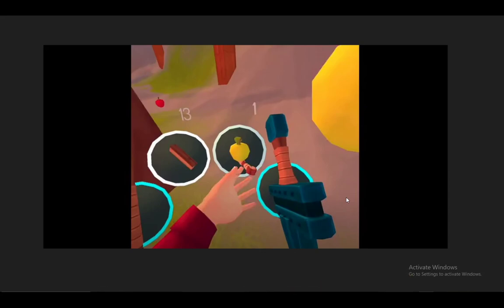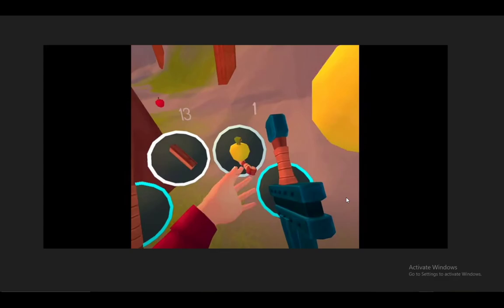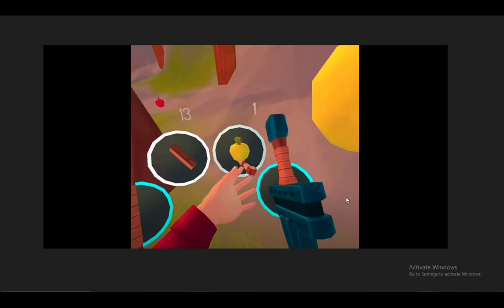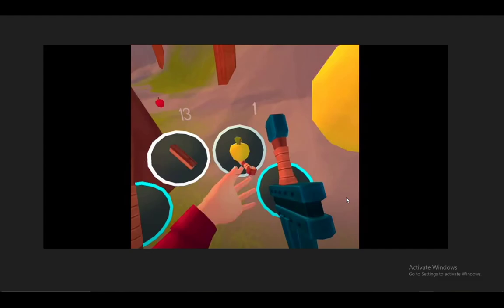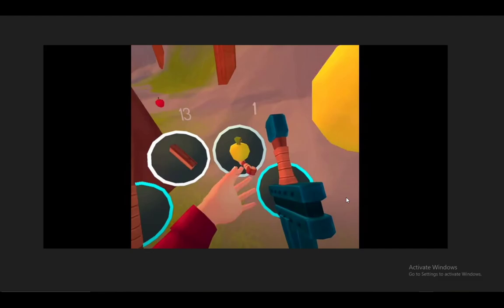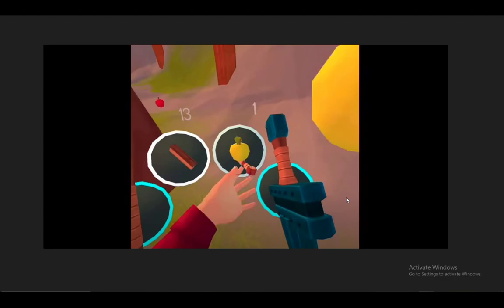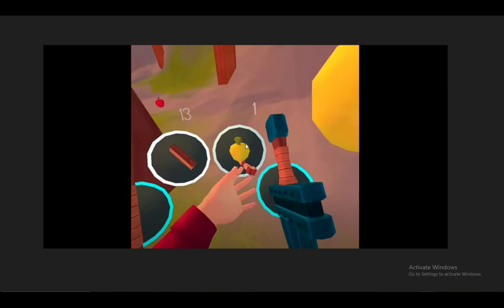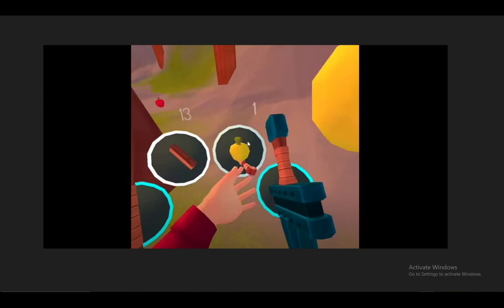How To Duplicate Items In A Township Tale Tutorial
today we talk about duplicate items in a township tale,a township tale,township tale tips,a township tale tutorial